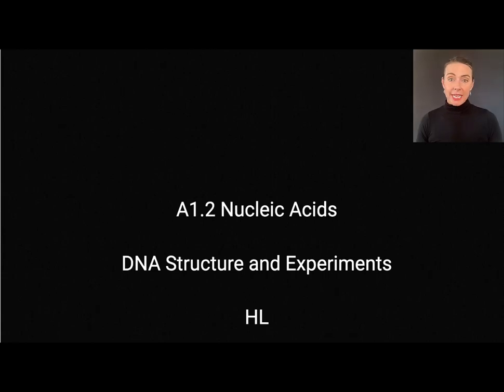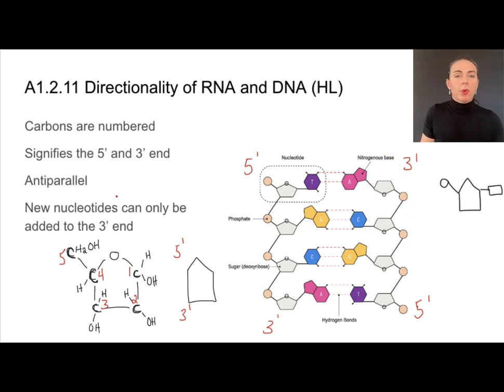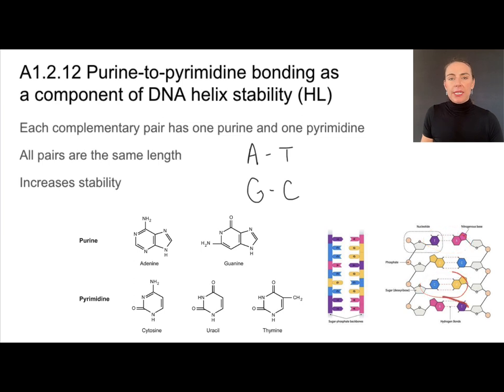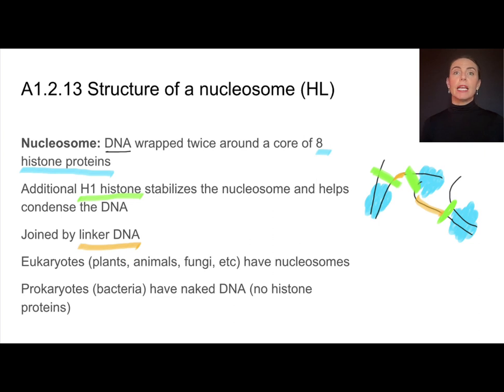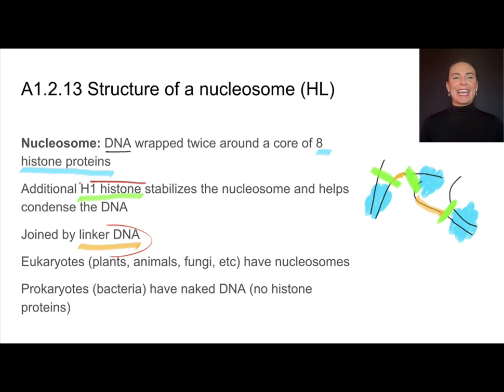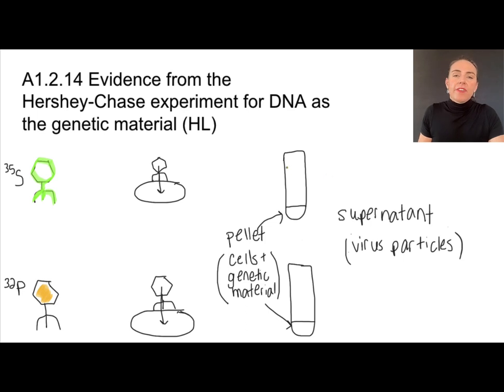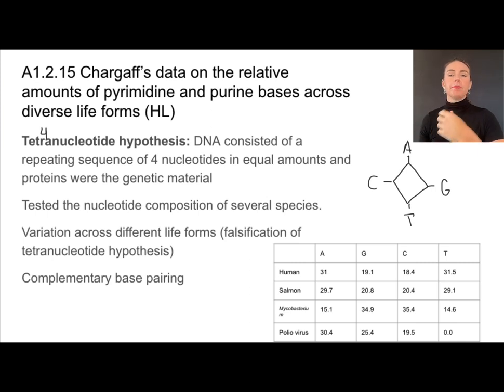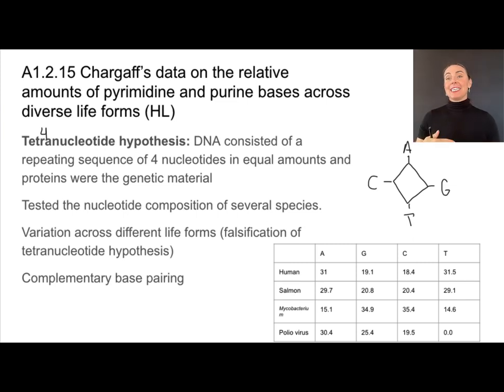A1.2 HL DNA Structure and Experiments [IB Biology HL]